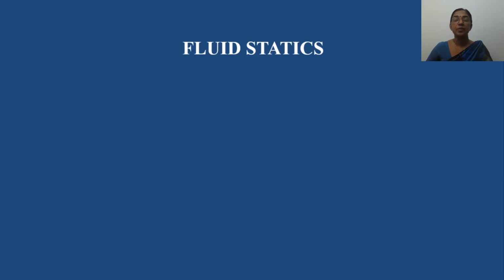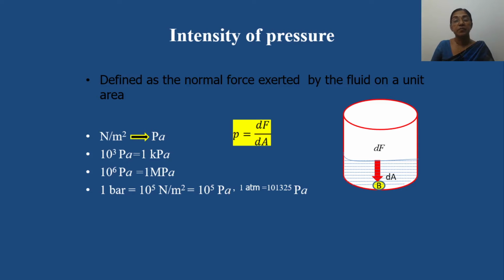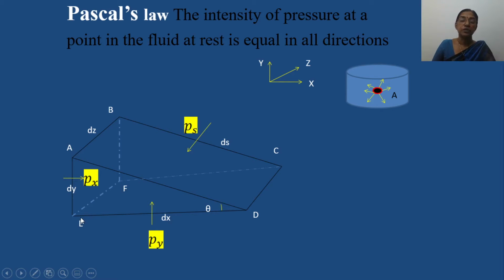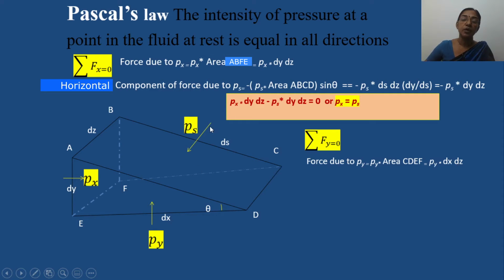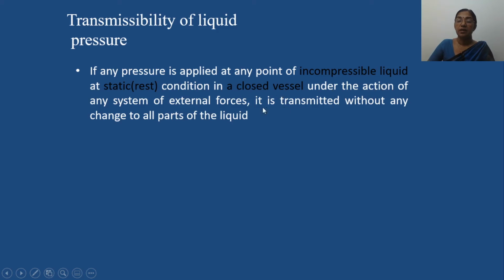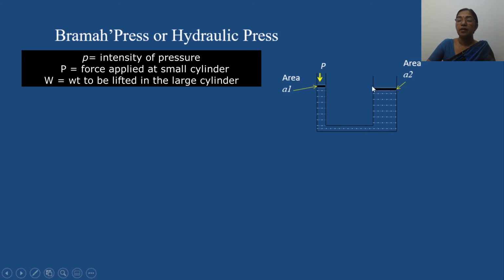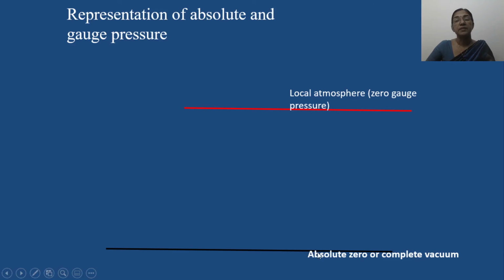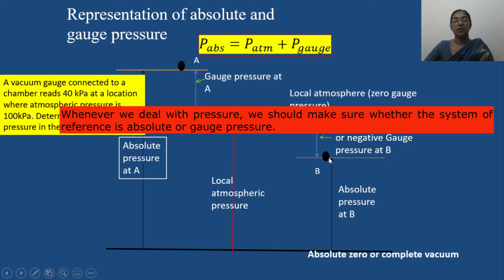Fluid Mechanics/Statics – Fluid Pressure |Sumam Miss| FLUID MECHANICS Lecture Videos: M1-L1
Fluid pressure is the pressure at a point within a fluid that arises because of the weight of fluid. The pressure exerted by a static fluid depends only the depth of fluid, density of fluid, and the acceleration due to gravity. The fluid pressure at a given depth does not depend upon the total mass or total volume of the liquid.

Timestamps:
00:00 Introduction to Fluid Statics
00:30 Forces act on the fluid in static condition
01:23 Intensity of pressure
02:19 Units of pressure
03:43 Pascal's Law
10:00 Transmissibility of liquid pressure
12:02 Bramah's Press or Hydraulic Press
14:40 Representation of Absolute pressure and Gauge pressure